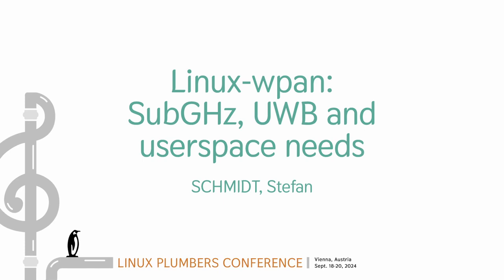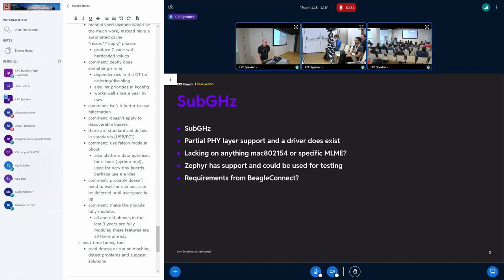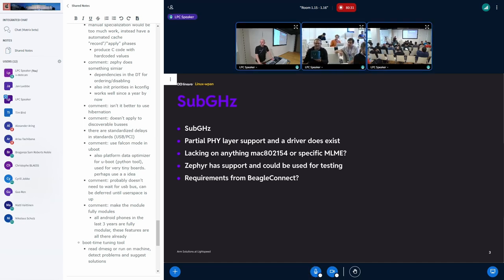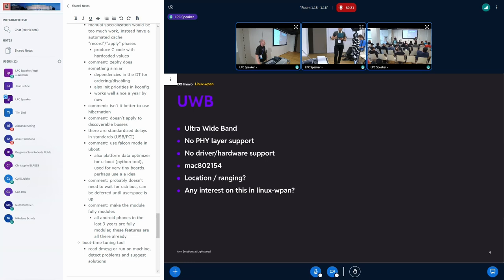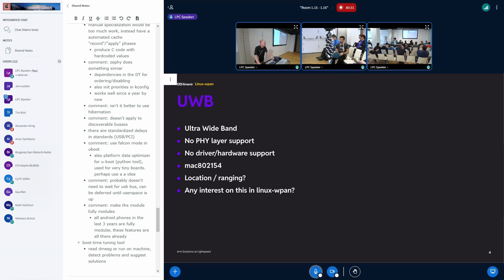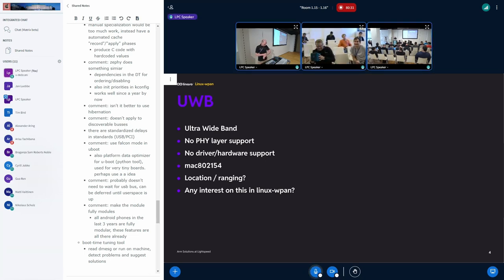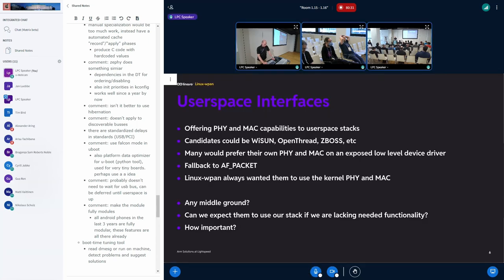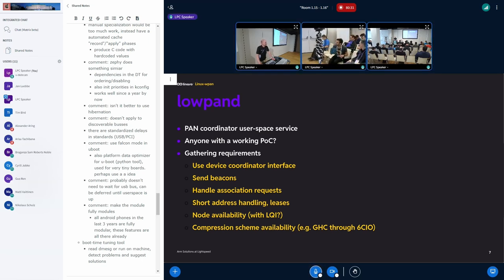Linux-wpan: SubGHz, UWB and userspace needs - SCHMIDT, Stefan